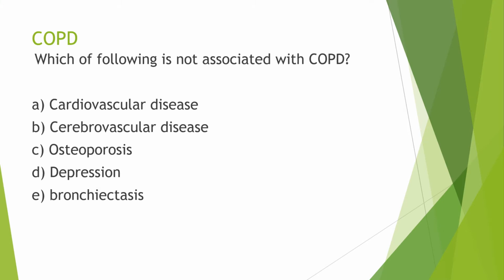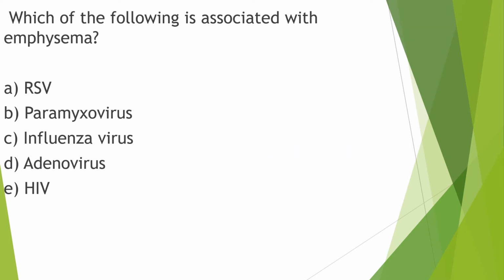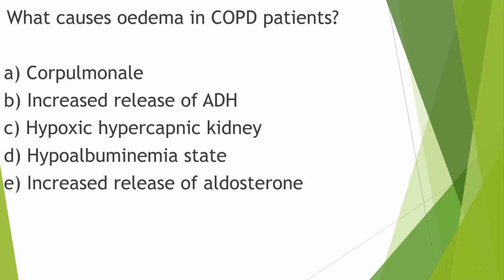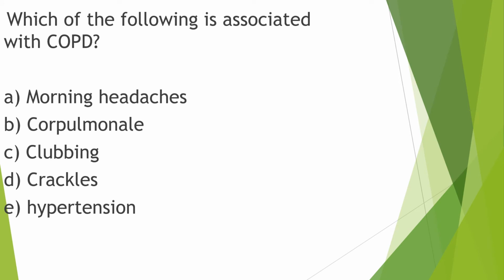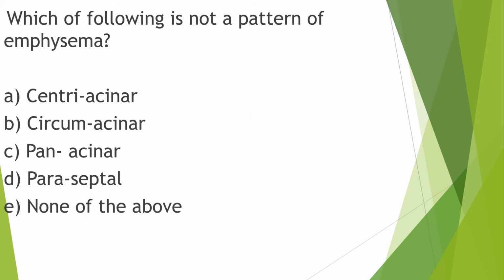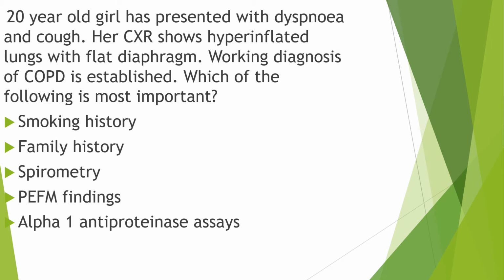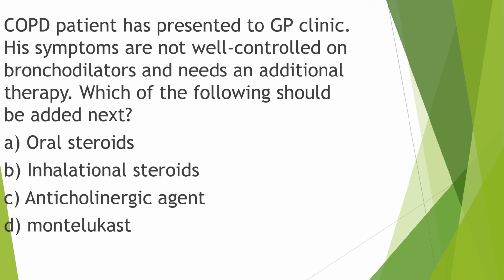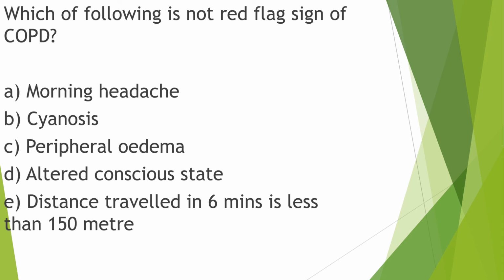MCQS FILE 2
it contains mcqs about COPD. all are self made. my main source is davidson and  john murtagh for these videos.